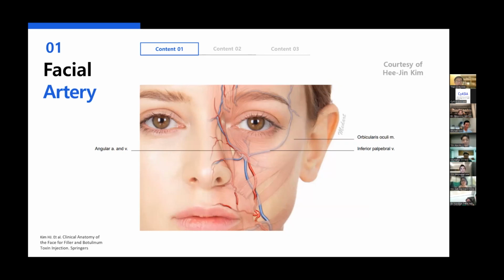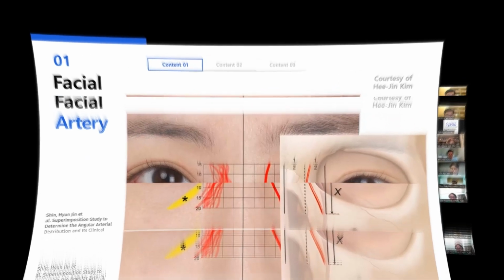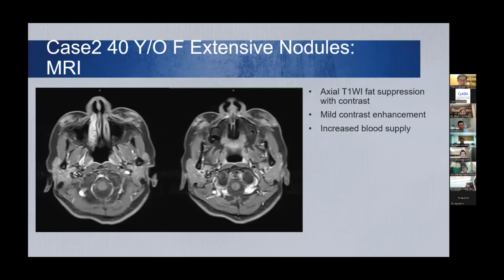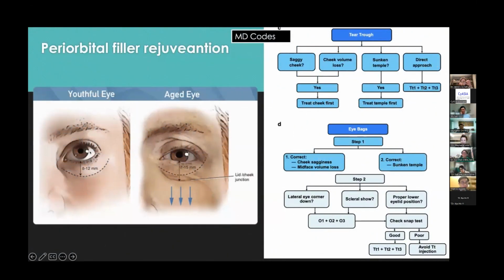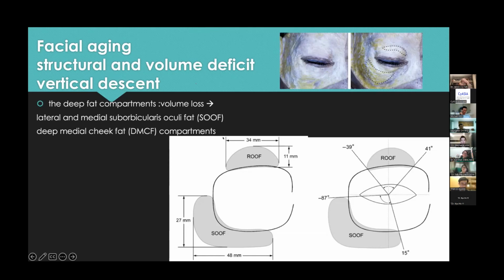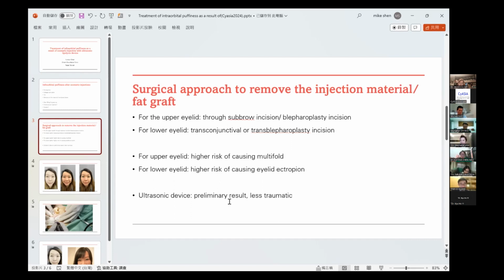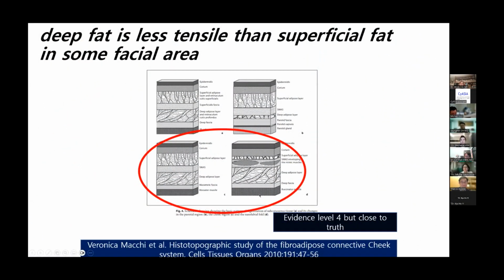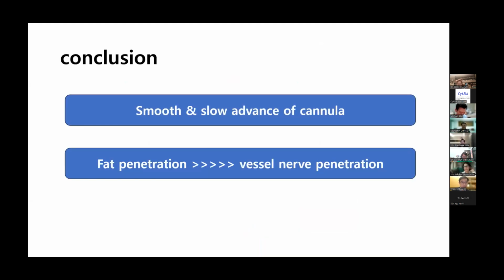[Teaser] Insights from Cross-disciplinary Experts:Clarifying Mistakes in Non-invasive Periorbit....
Skin Surgery and Invasive Procedures
Chair:
Dr. Patrick HUANG, MD
President, Cyber Conference of Aesthetic Dermatology and Skin Surgery

Dr. Yun-Dun SHEN, MD
Oculoplastic surgeon, Taipei, TAIWAN

Speakers and Moderators:
Dr. Michael KAO, MD
Dermatologist, Keyway Aesthetic Clinic, Taipei, TAIWAN

Dr. Jessie LIU, MD
Oculoplastic Surgeon and Past President of the Taiwan Society of Ophthalmic Plastic and Reconstructive Surgery

Dr. Sabrina SHAH-DESAI, MS, FRCS (Ed) Ophth
Aesthetic Ophthalmic Plastic Reconstructive Surgeon, UK

Prof. Kyuho YI, MD, PhD
Anatomist, Yonsei University, and Director of the Maylin Clinic (Cheonho), Seoul, SOUTH KOREA

Dr. Stephanie LAM, MBChB
Plastic Surgeon, Central Health, HONG KONG, and Trainer for various brands of injectables

Dr. Seungmin OH, MD, MBA
Director, ON Clinic and President, OK Medi. Co. Ltd Seoul, SOUTH KOREA